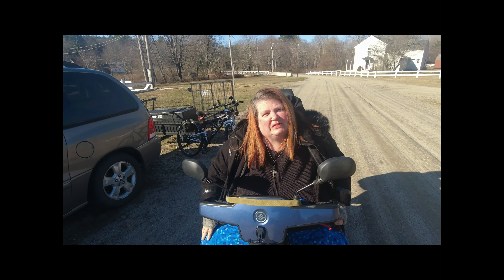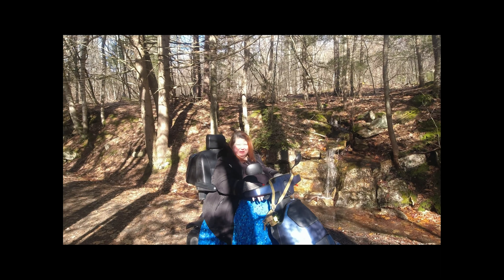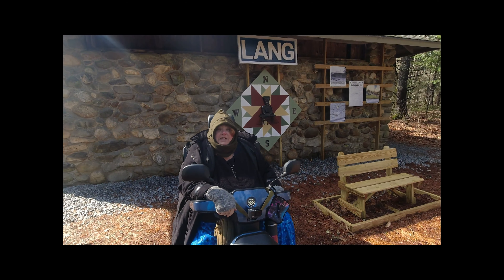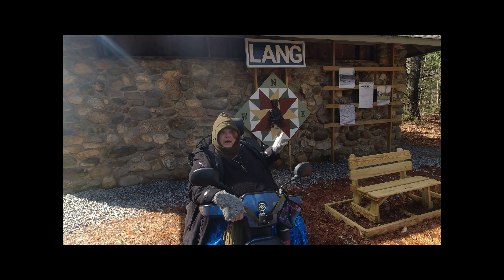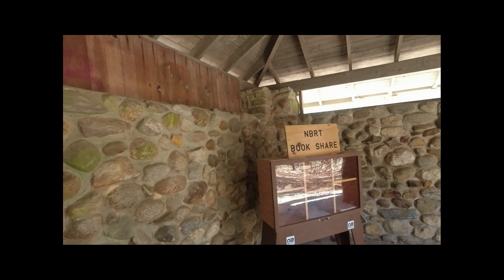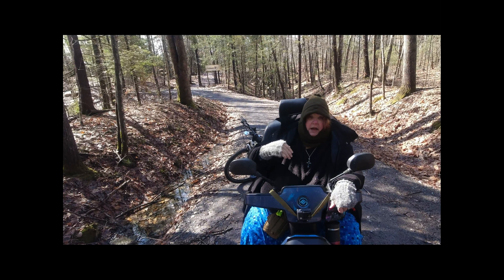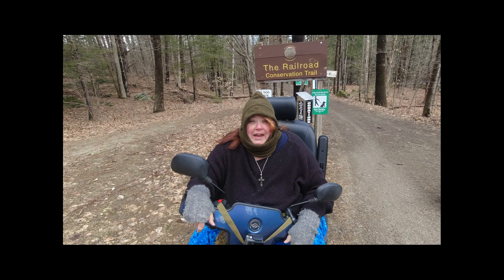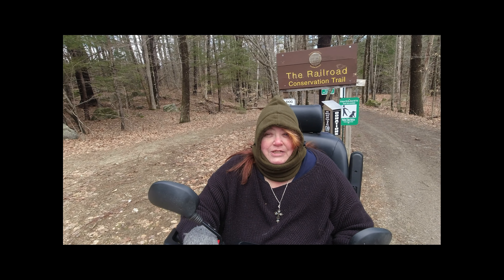What it Should Be! The New Boston Rail Trail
New Boston Rail Trail. THIS is what a rail trail should be!   My only complaint is a lack of bathroom facilities.

Length 7.9 mi
 Elevation gain:144 ft
Route type: Out & back

To find out more about this trail check these links out...

Have a blessed day! Chase your dreams, challenge your limits, and choose joy! ~ Aislinn
Rak Chazak Amats!  Be strong and courageous.
“Have I not commanded you? Chazak! Be strong! Do not be terrified or dismayed, for Adonai your God is with you wherever you go.””
Joshua 1:9 TLV

"Everybody needs beauty as well as bread, places to play in and pray in, where nature may heal and give strength to body and soul alike." ~ John Muir - The Yosemite (1912), page 256.